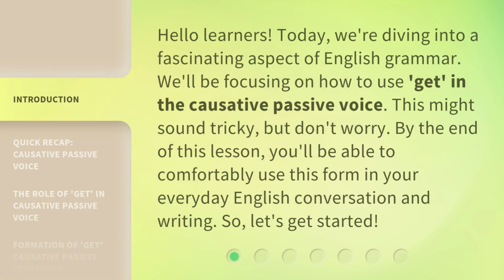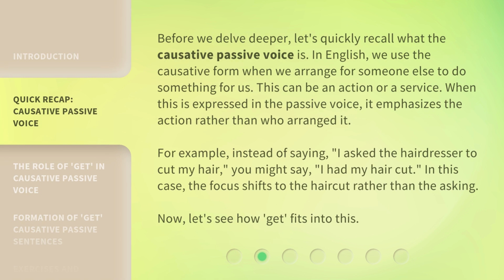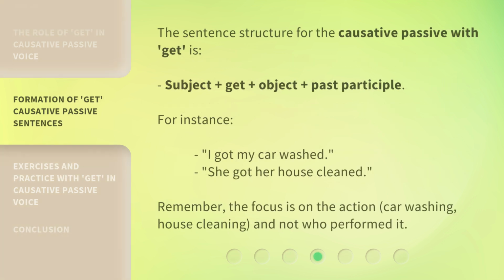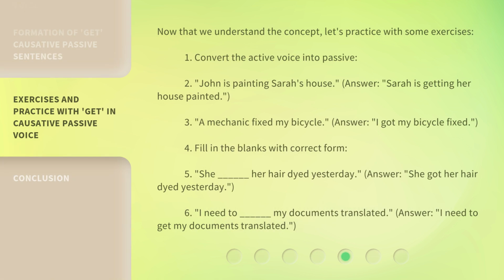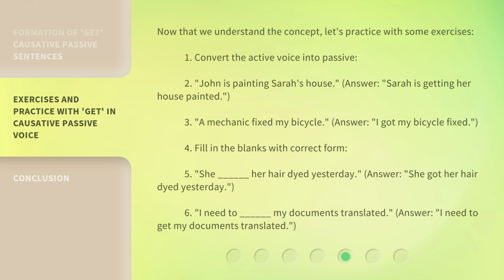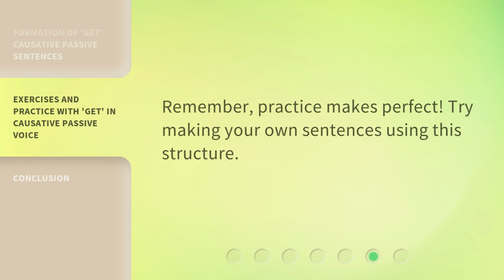Unlocking the Mystery: 'Get' in Causative Passive Voice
Unlocking the Mystery: 'Get' in Causative Passive Voice • Learn how to use 'get' in the causative passive voice in English grammar. This informative video explains the concept and provides examples for easy understanding and practical application.

00:00 • Introduction - Unlocking the Mystery: 'Get' in Causative Passive Voice
00:35 • Quick Recap: Causative Passive Voice
01:18 • The Role of 'Get' in Causative Passive Voice
01:41 • Formation of 'Get' Causative Passive Sentences
02:06 • Exercises and Practice with 'Get' in Causative Passive Voice